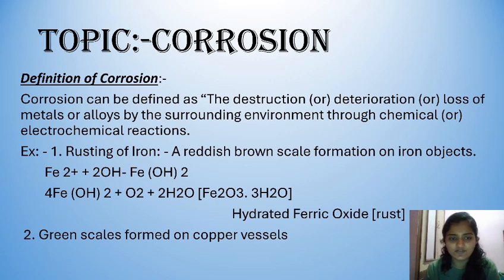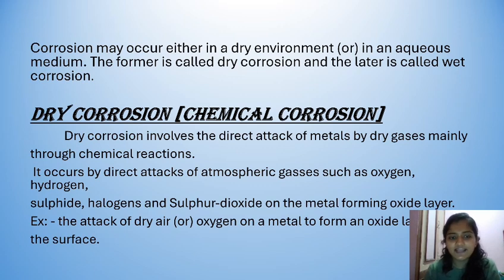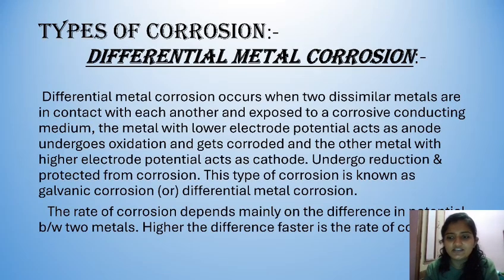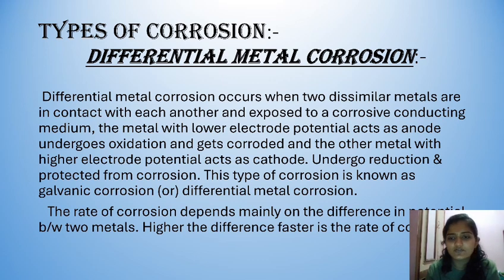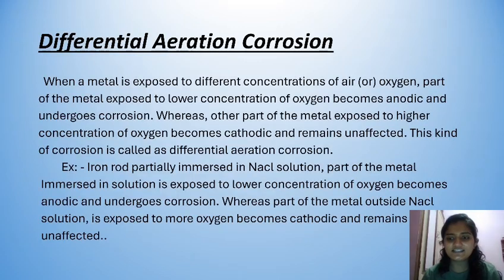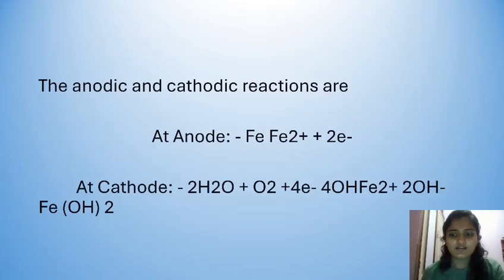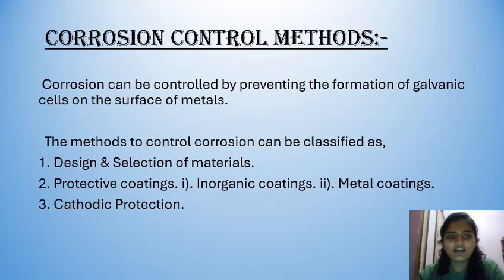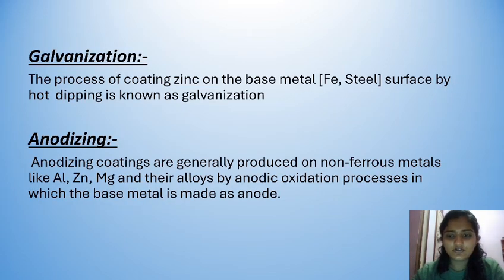Applied chemistry for cse stream..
Types of corrosion
corrosion control methods